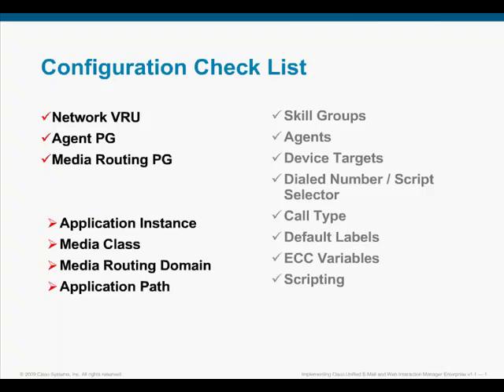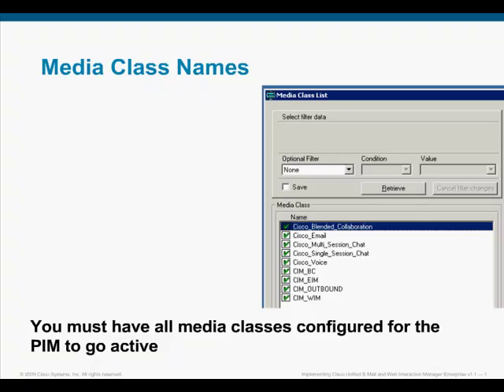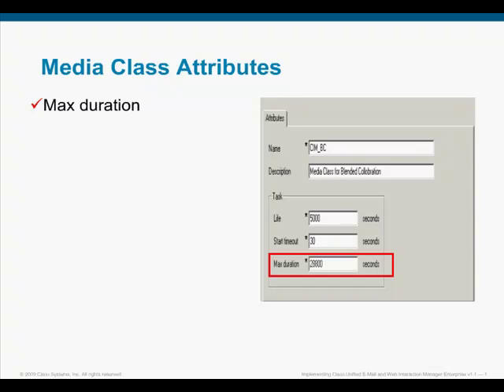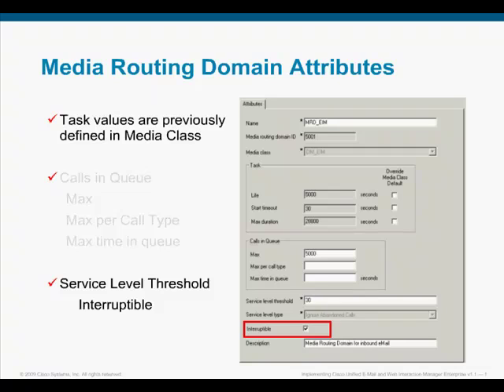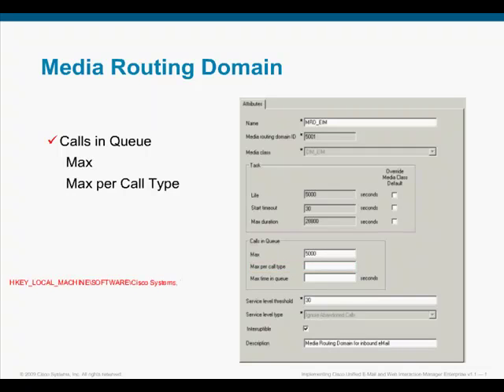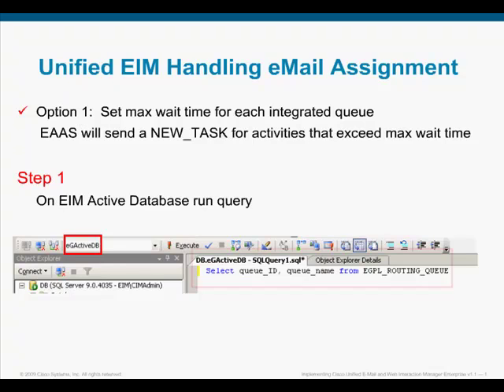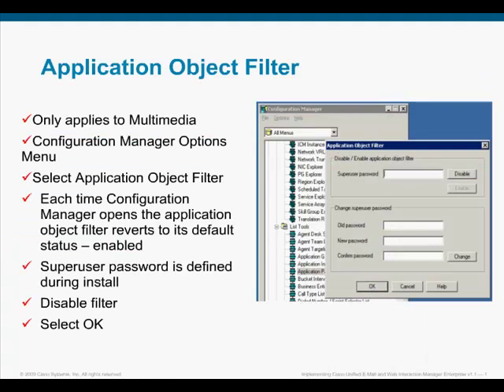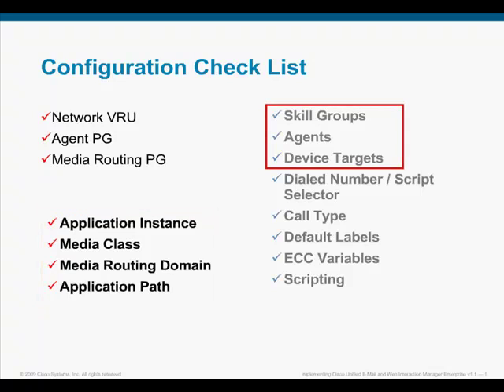Configuring UCCE for CIM Module 2